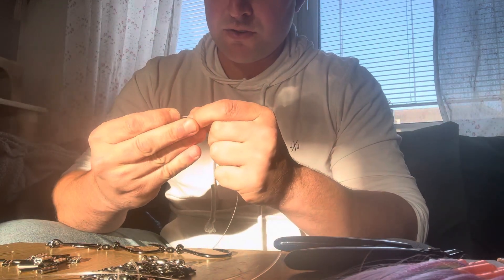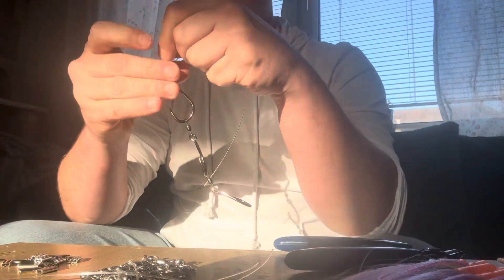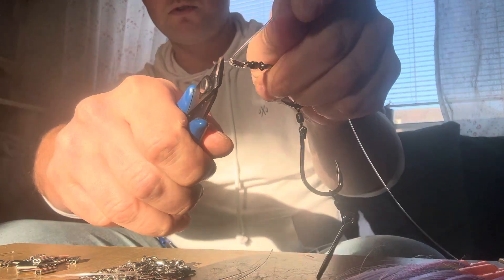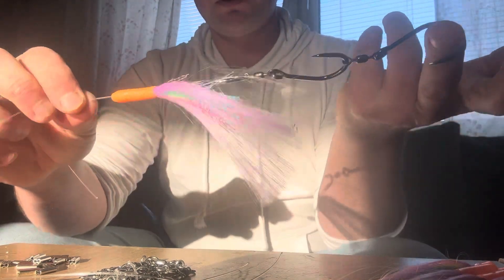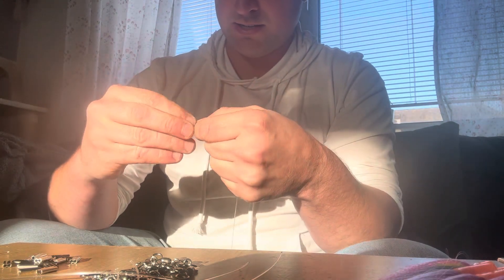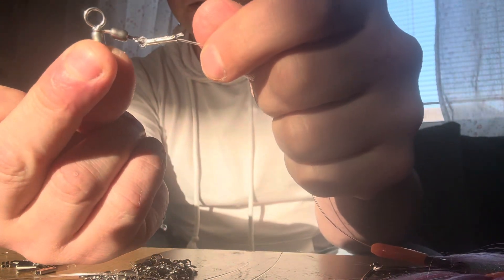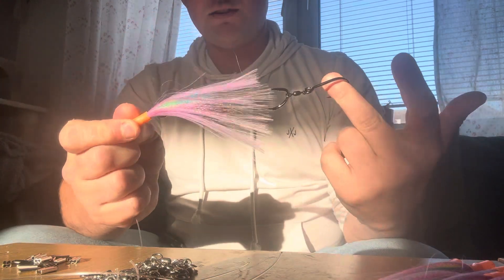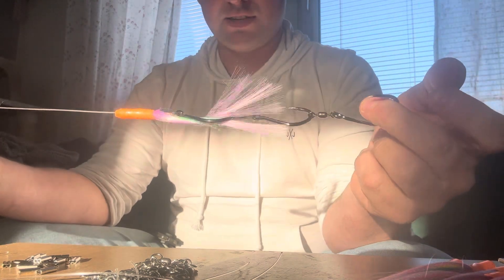Red emperor rig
Using 80lb flourocaebon to rig gang hooks and hollowcore flashers.